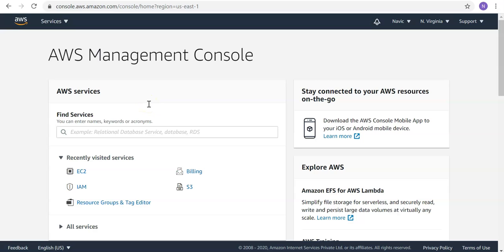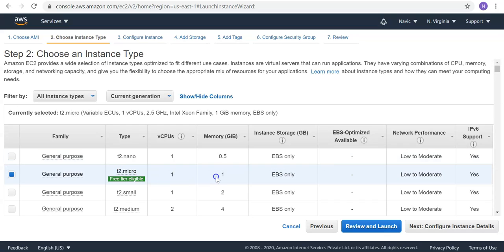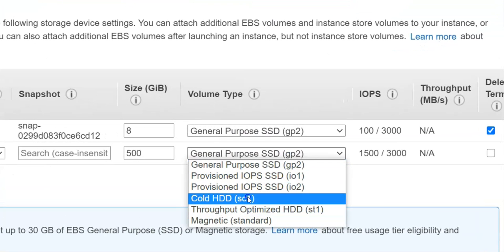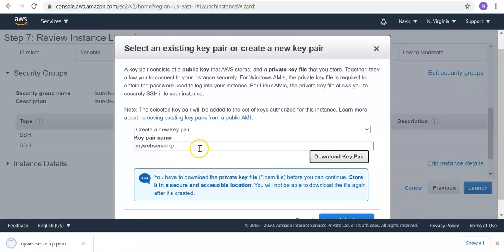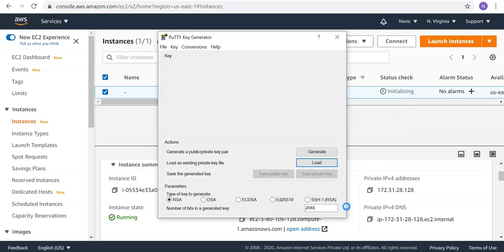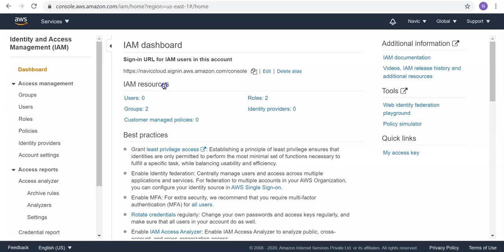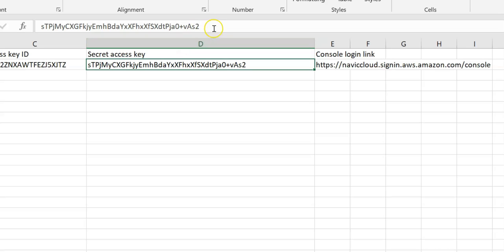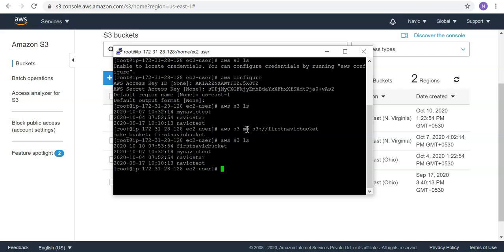AWS Cloud iTutorials Part-12( EC2 Practical)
for interactive tutorials.